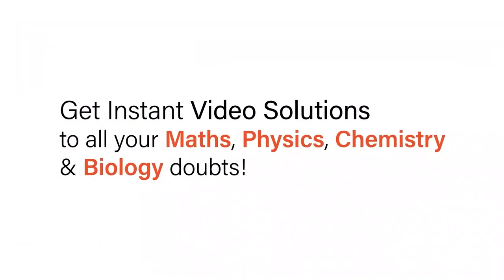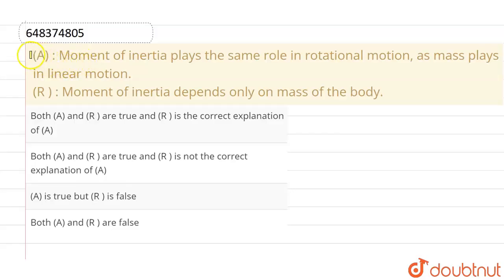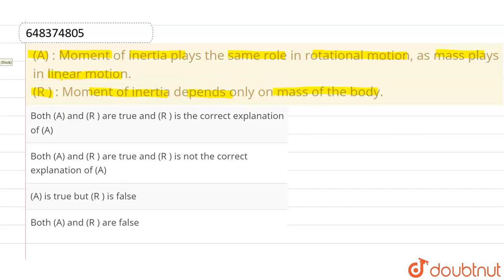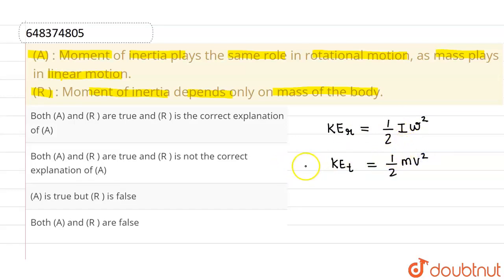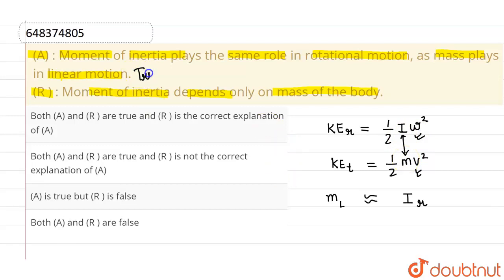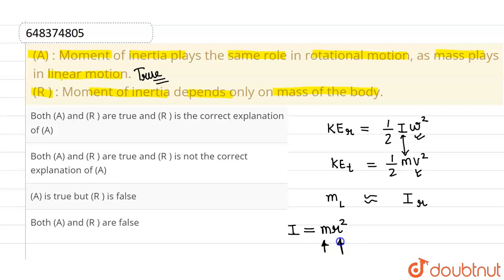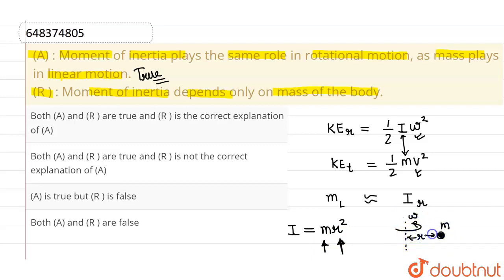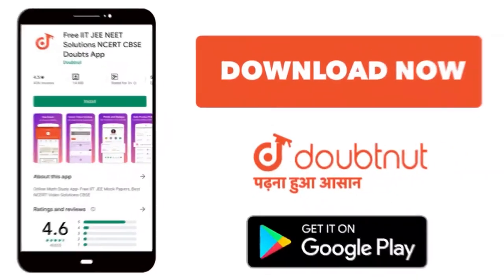(A) : Moment of inertia plays the same role in rotational motion, as mass plays in linear motion...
(A) : Moment of inertia plays the same role in rotational motion, as mass plays in linear motion. (R ) : Moment of inertia depends only on mass of the body.
Class: 11
Subject: PHYSICS
Chapter: SYSTEM OF PARTICLES AND ROTATIONAL MOTION
Board:IIT JEE

👉 Have Any Query? Ask Us.